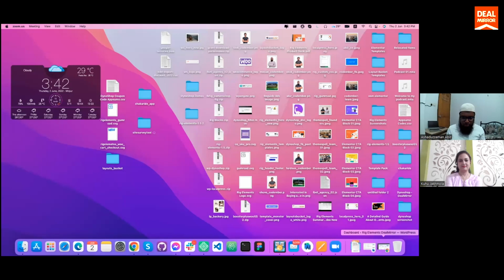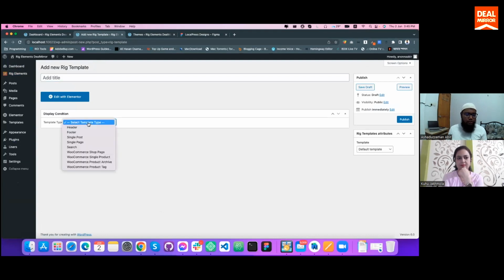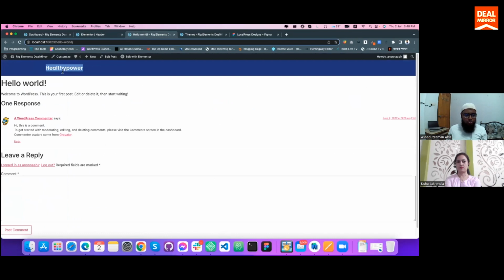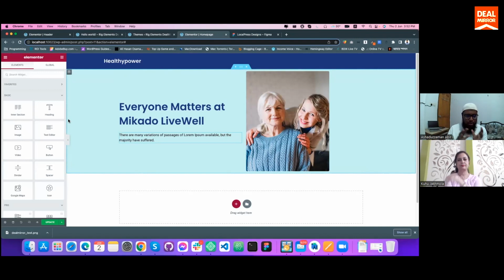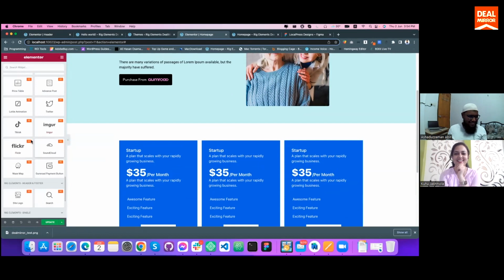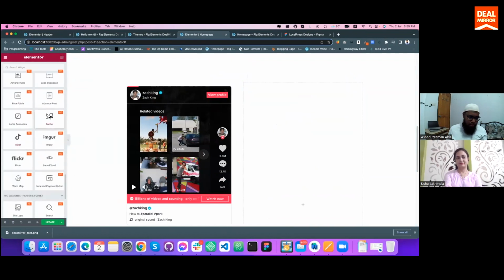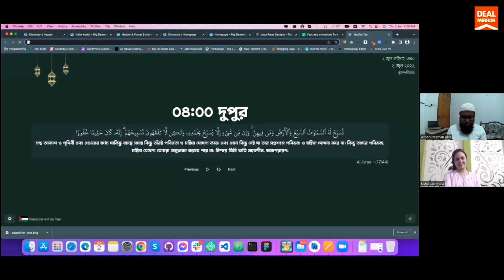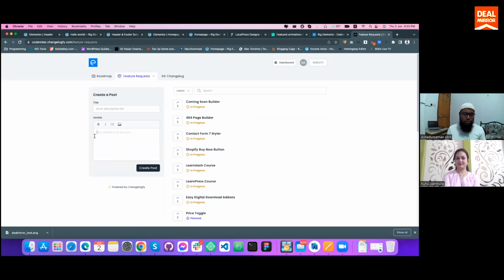Webinar with Asaduzzaman Abir (Co-founder) of Rig Elements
It is the best solution for your web-building emperor. You can save time, money, and energy and keep your dashboard clean with this masterpiece WordPress plugin.
So you can edit the design of your page while also ensuring that they’re optimized for SEO. Another benefit is that you can see your changes in real-time. This astounding product is available at a lifetime deal offer of $49, $99, and $199 only. Opt according to need.
Thank you so much webinar watchers for joining us today. Hope today’s webinar has cleared your thoughts regarding this deal.
If you have any queries do write to us in the comment section.